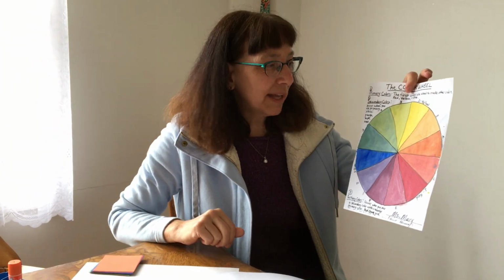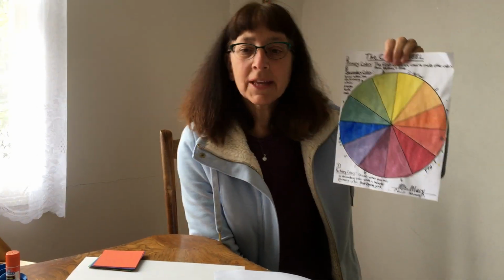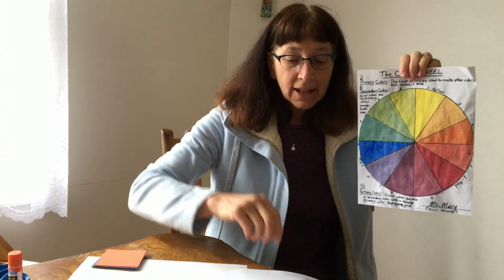Complementary Colors Art Lesson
An Art Lesson for Ocean View 3rd Graders from Ms. Mary, April 2021